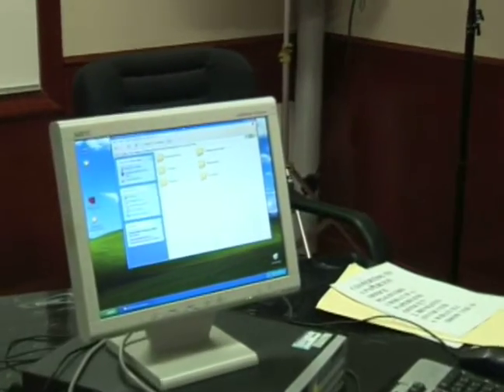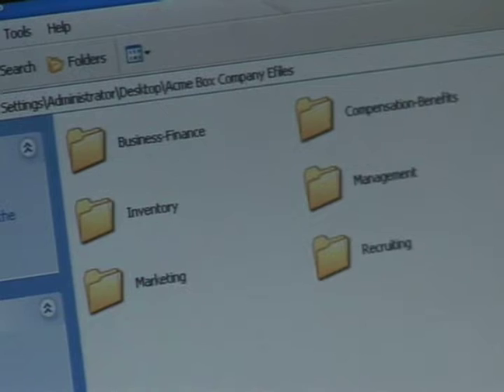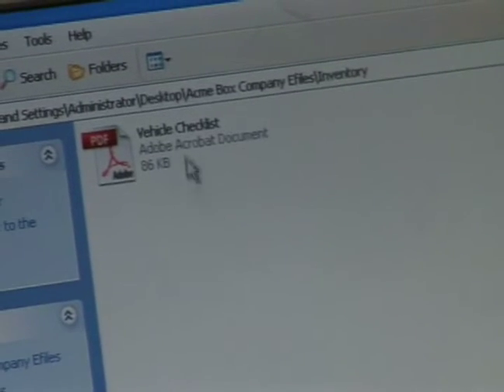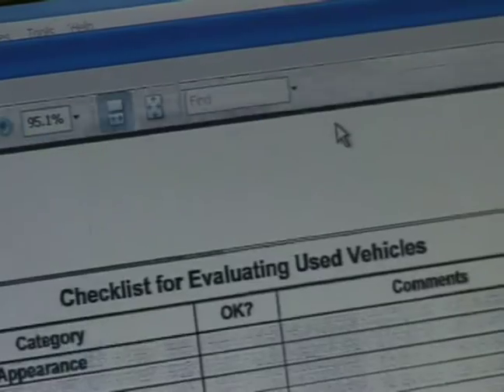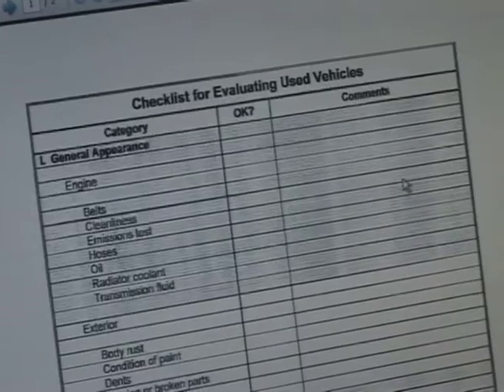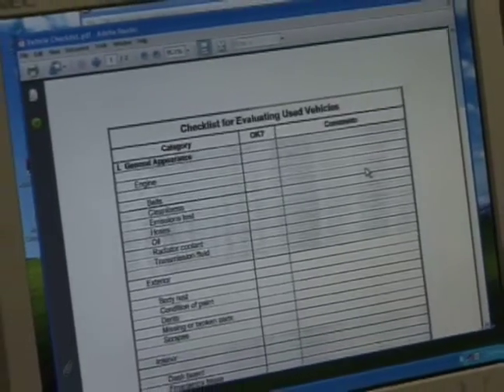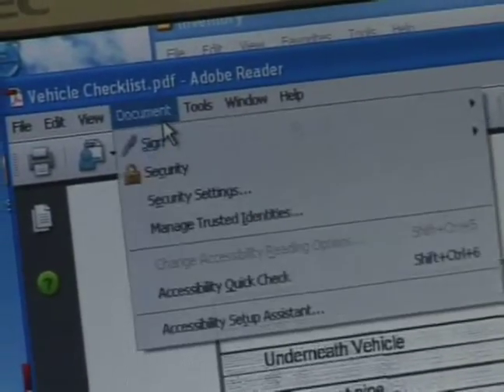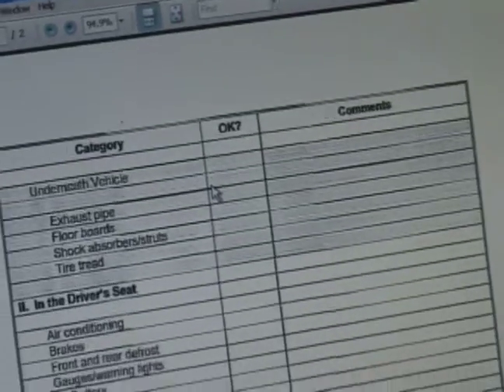How to Have a Paperless "Green" Office : How to Download Adobe Acrobat Reader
Going green business solutions! Learn how to download Adobe Acrobat Reader to help your workplace go green, paperless in this free video on earth conscious business solutions.

Expert: Frank Torres
Bio: Frank Torres has planned and sold cruise vacations for hundreds of clients for such vendors as Orbitz, Priceline and Hotwire. He currently resides in Central Florida.
Filmmaker: Suzie Vigoin